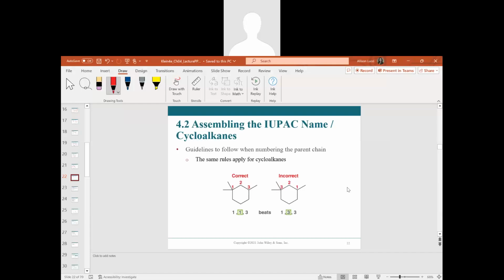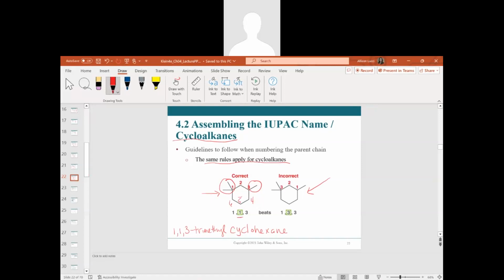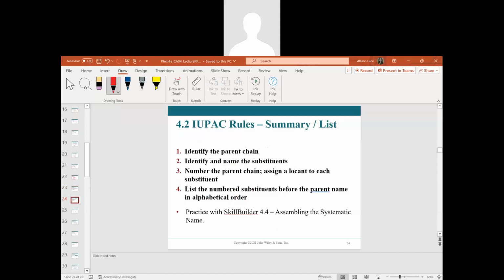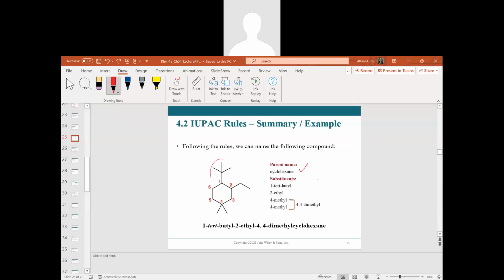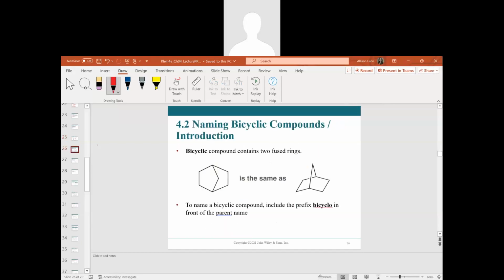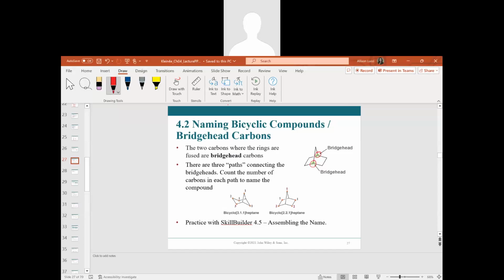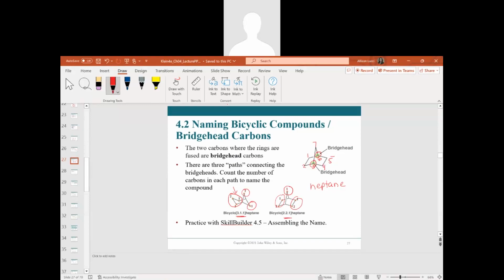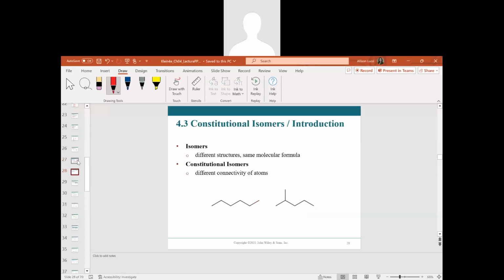Klein Chapter 4 section 2 part 2